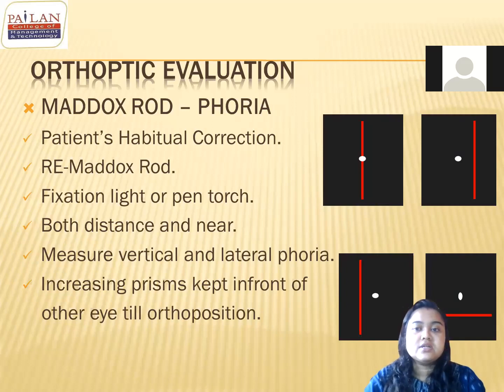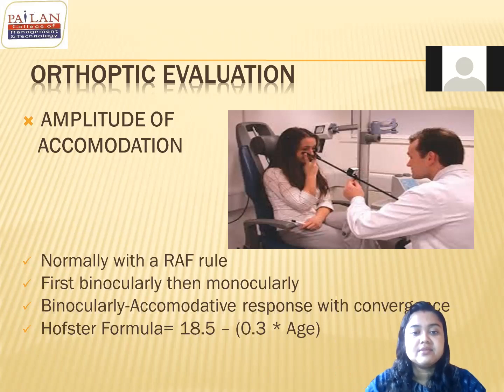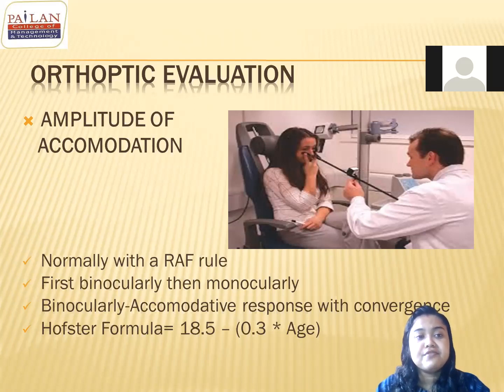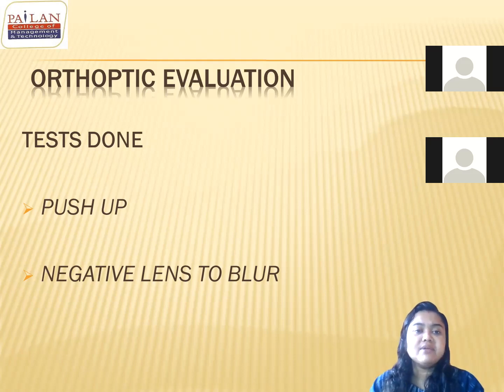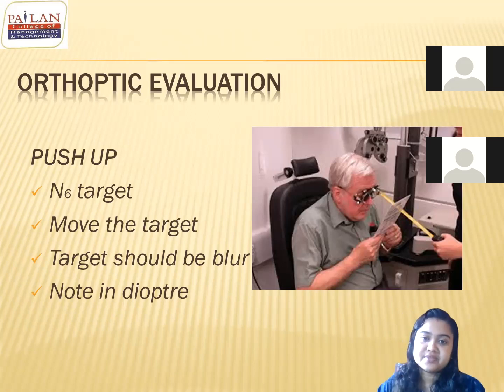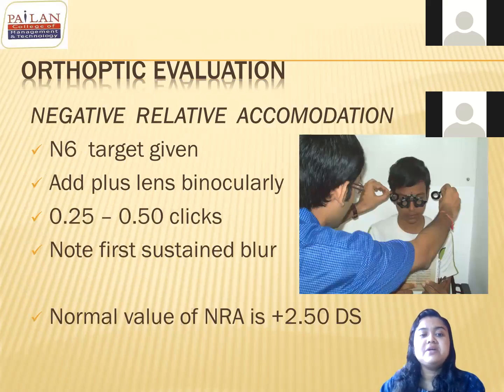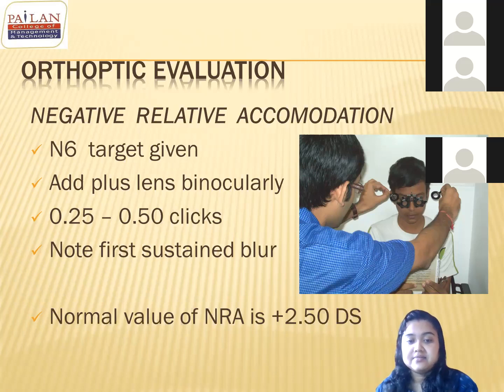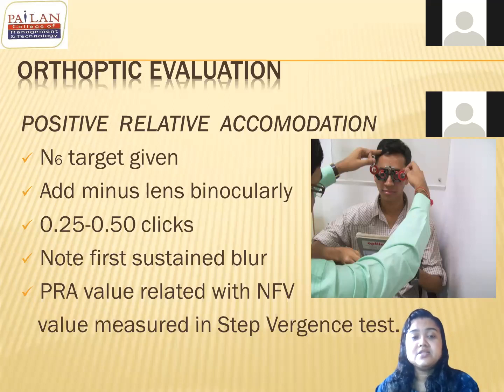TESTS FOR ACCOMMODATION | ONLINE BV LECTURE SERIES DAY 3 - Part 1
BV Lecture series
Basics of Orthoptics - This series is exclusively for students to learn, develop their basics in Binocular vision assessment  and find out the correct binocular vision anomaly confidently before planning for management and Vision Therapy.

This lecture explains the tests for Accommodation